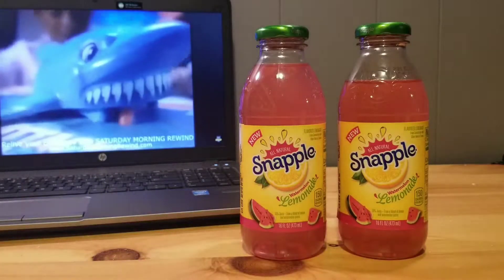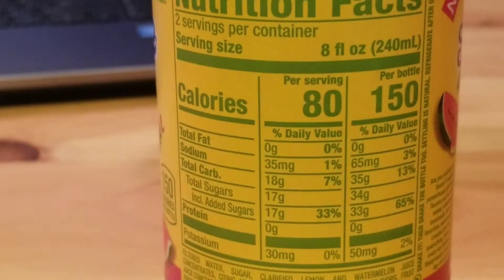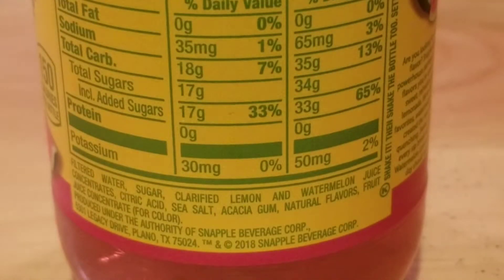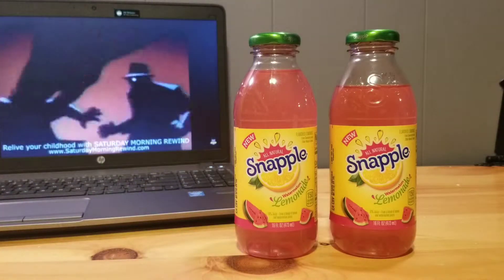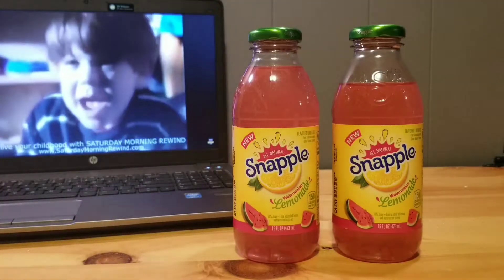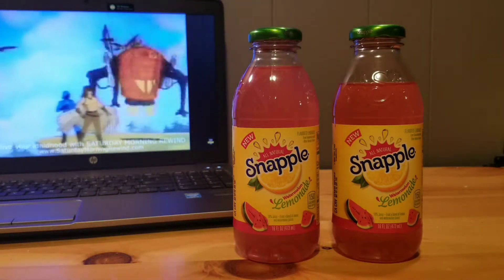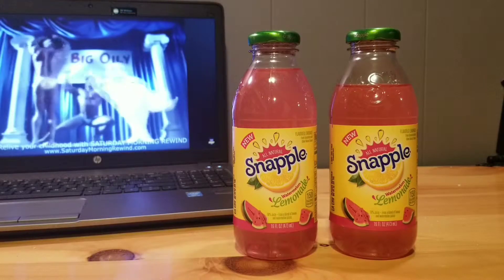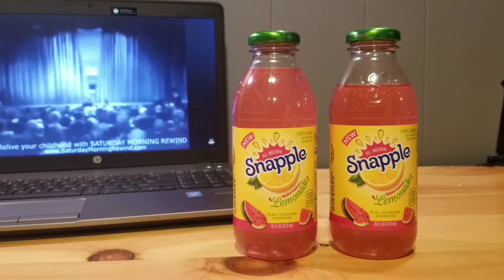Food Review Snapple Watermelon and Lemonade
Comedy Drink and Food Reviews. Dope Tonics The Home Of Thirst.